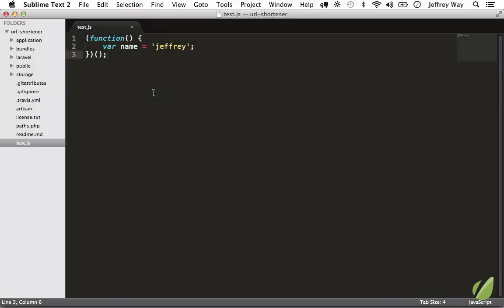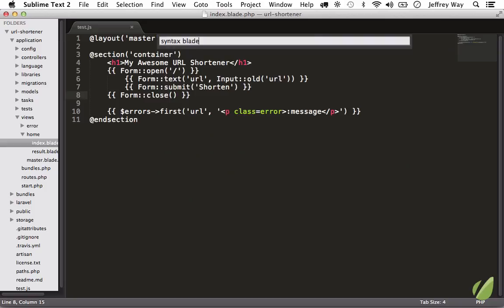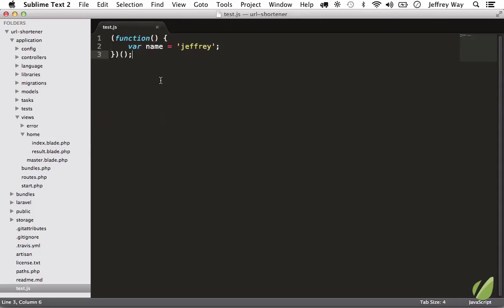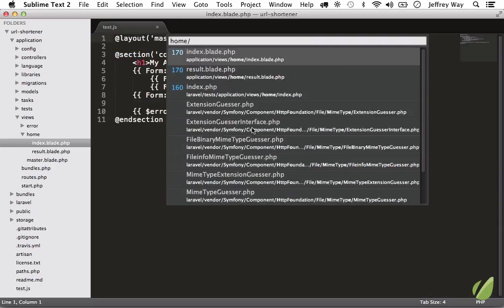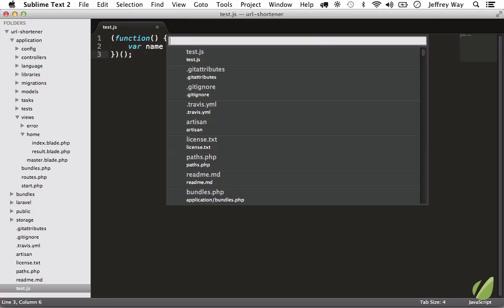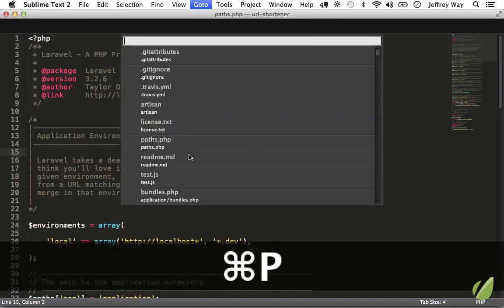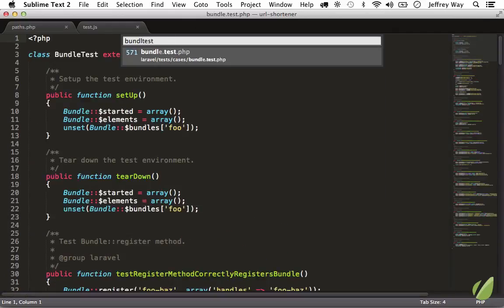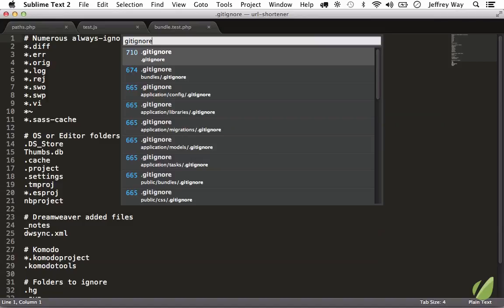PerfectWFSublime 6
blogchiase.url.ph